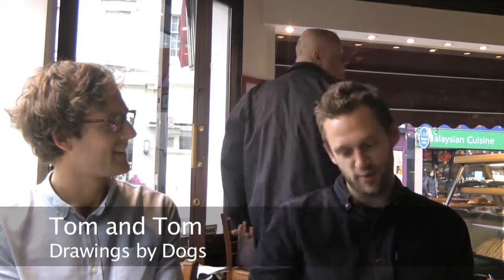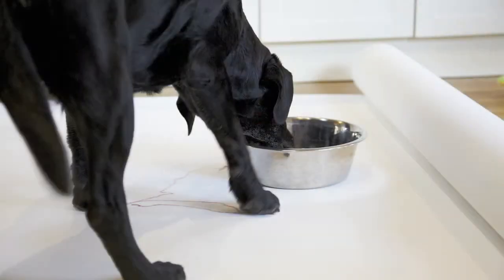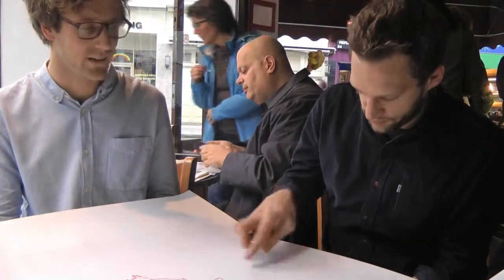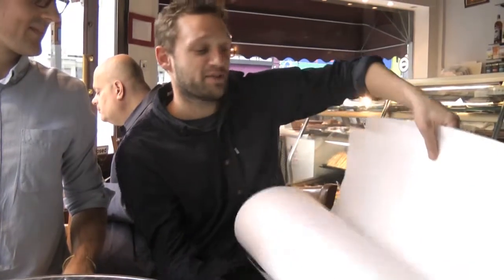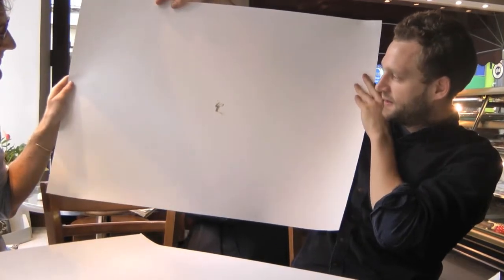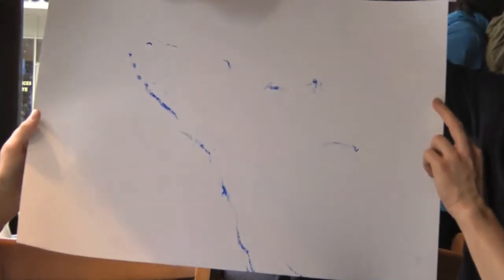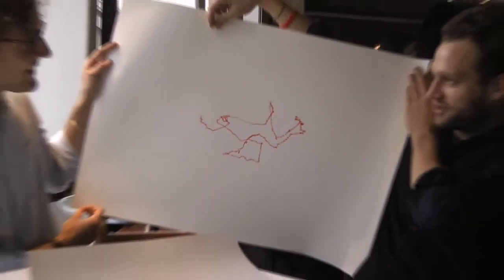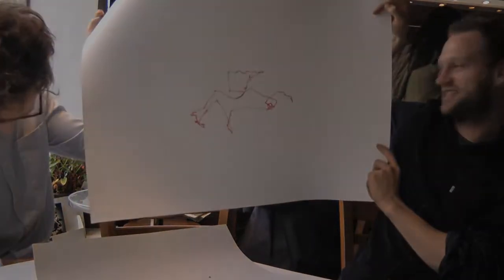Drawings By Dogs